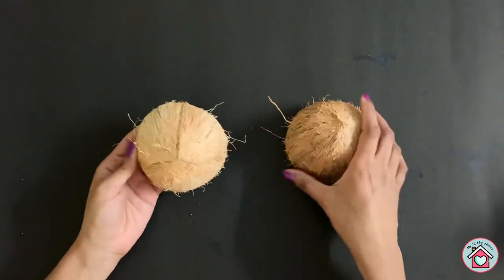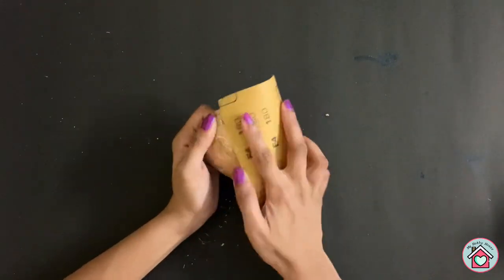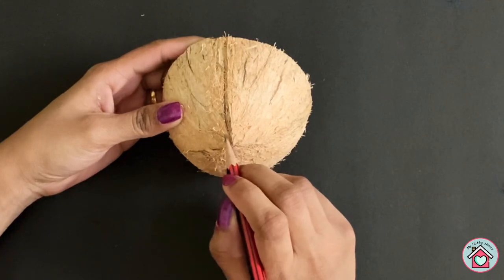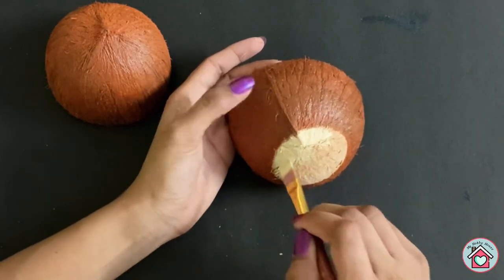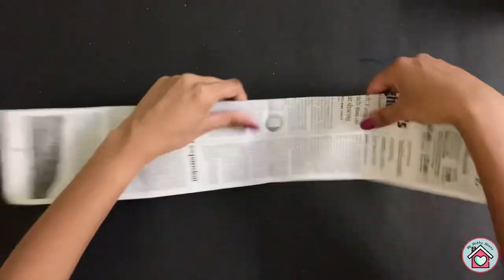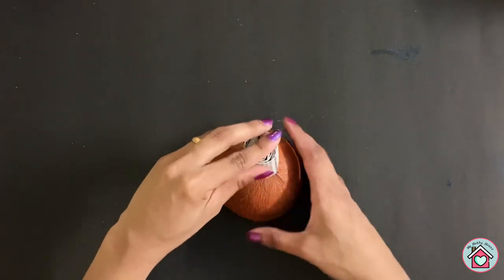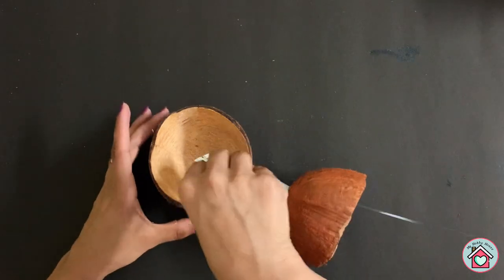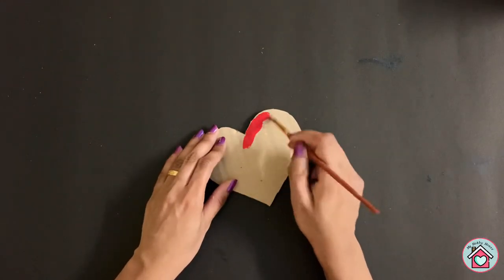Coconut shell craft ideas | Coconut shell Teddy bear | Coconut shell wall hanging| Best out of waste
Hello everyone, In this video I’m making a cute Teddy bear from waste coconut shells. It requires simple materials and easy to make.

Materials required :
Coconut shells
Hot glue gun
Acrylic paint
Marker
Cardstock
Scissors
Acrylic paint markers / Thin paint brush

Hope you enjoy making this. Make sure to click that bell button so that you will be notified whenever I upload a new video.